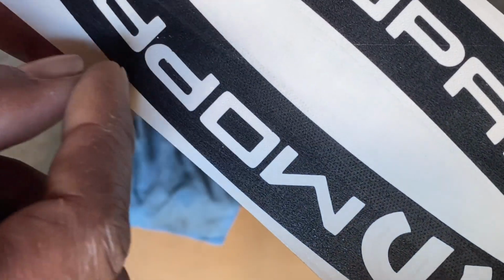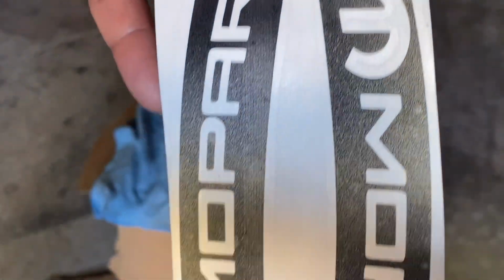This Fix Was Way Overdue For My 16 Dodge Charger R/T, Replacing My Custom Side Marker Vinyl Decals.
How to remove & replace side marker vinyl decals on a Dodge Charger DIY video.

For Dodge Charger 2015+.

For Dodge Challenger 208-14.

For Dodge Challenger 2015-19.